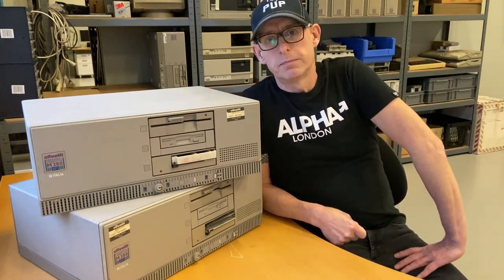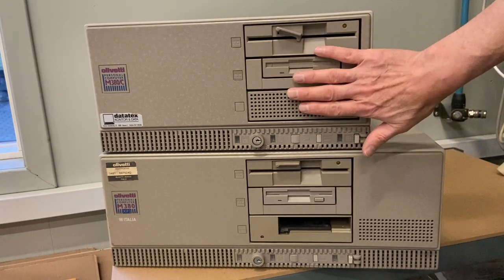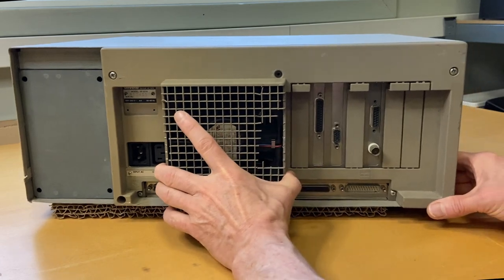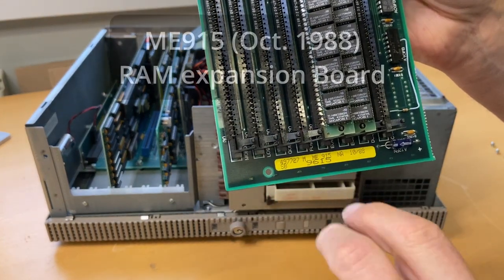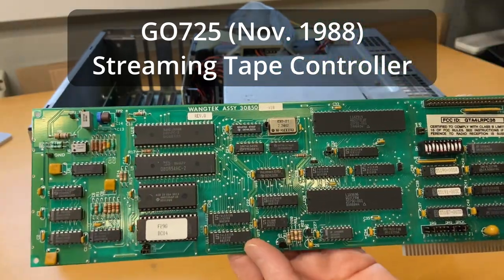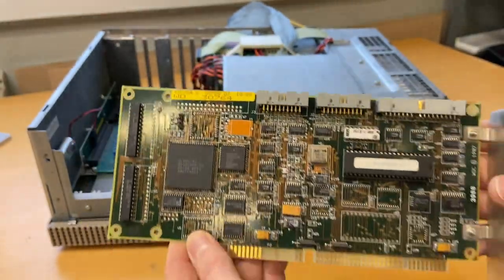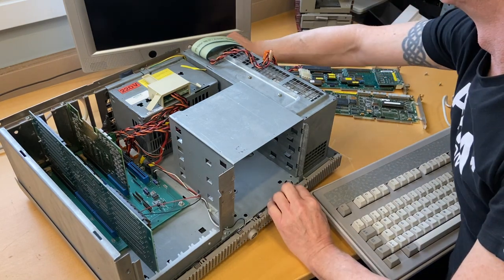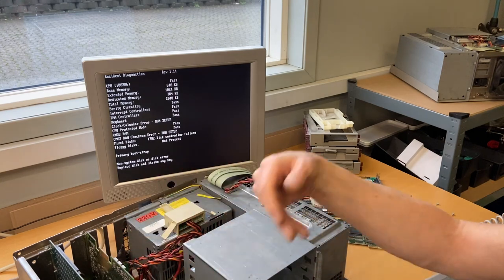Olivetti M380 XP3 80386 - Episode 1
This is about the BIG Olivetti M380 XP3 computer with the fast intel i386 running at 20 MHz